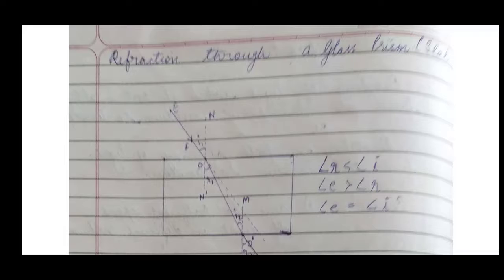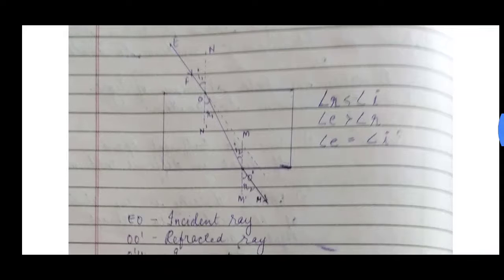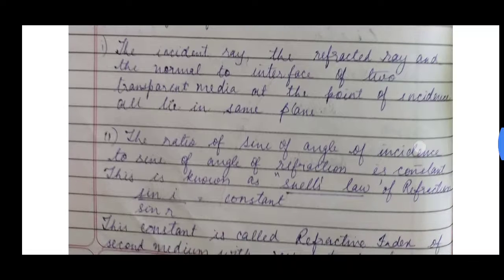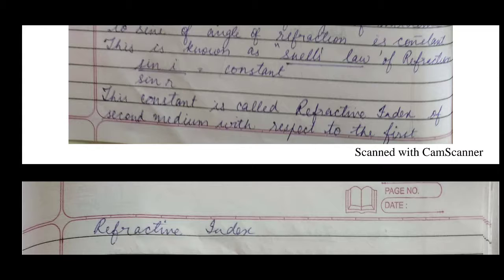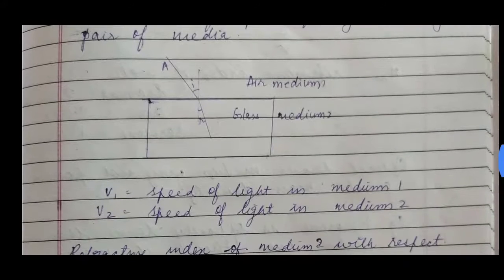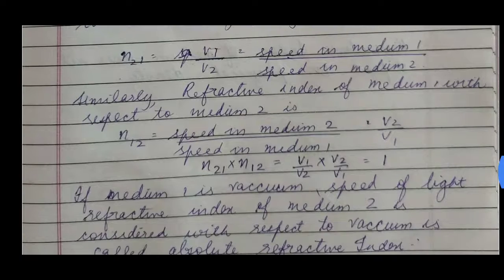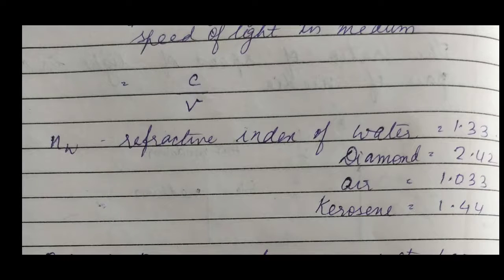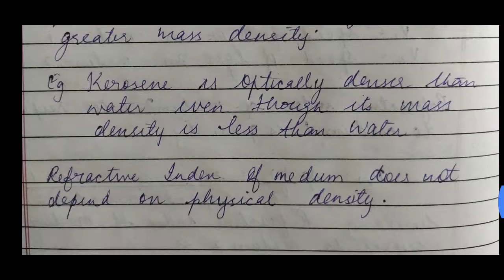STD 10(SCIENCE) CHAPTER-10 |PART 8| The South International School